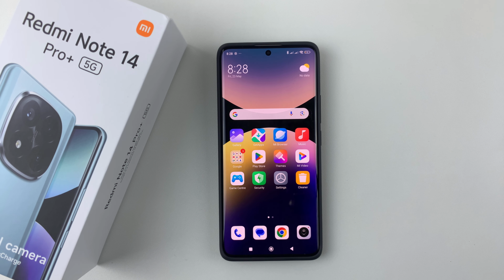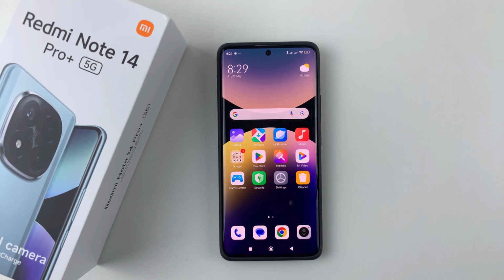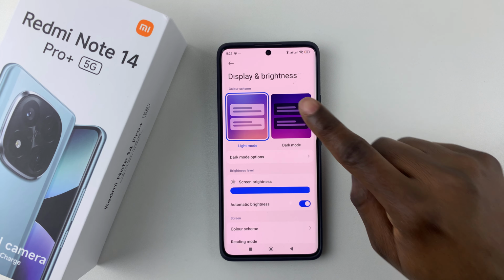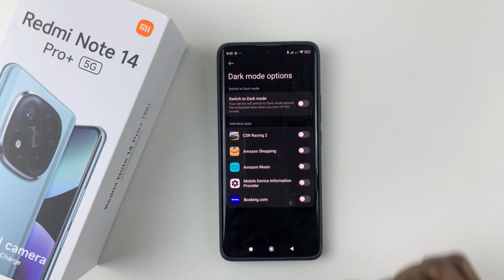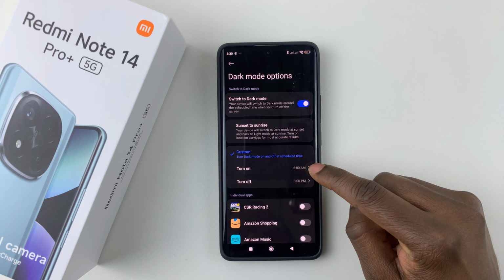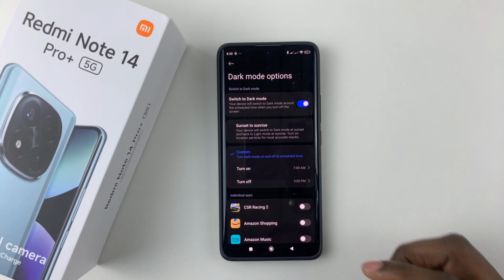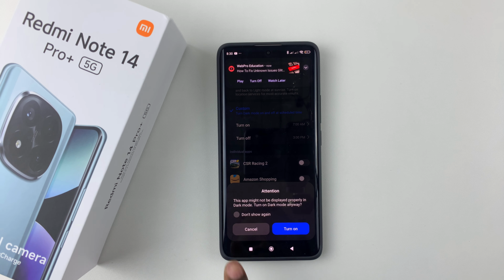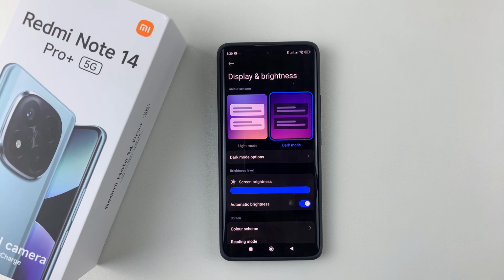How To Enable Dark Mode On Redmi Note 14 / 14 Pro+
In this video, you’ll learn how to enable Dark Mode on the Redmi Note 14 and Redmi Note 14 Pro+. Whether you want to reduce eye strain, save battery life, or simply prefer the sleek look of a darker interface, this step-by-step guide will walk you through the process in just a few moments.

We’ll show you how to access the Dark Mode settings, customize your appearance options, and make sure the mode applies across apps and the system UI.

Cell Phone Tripod Adapter